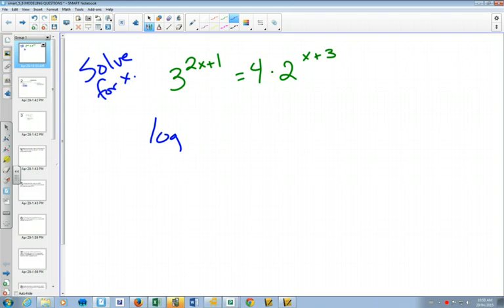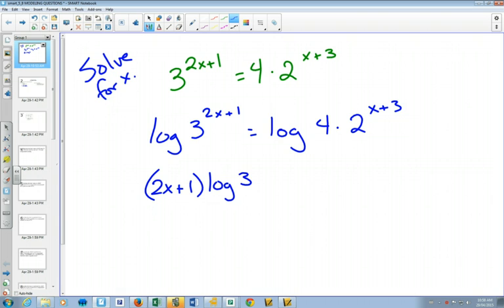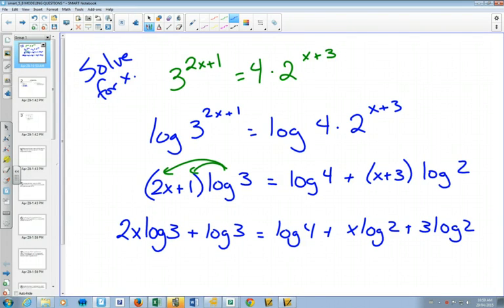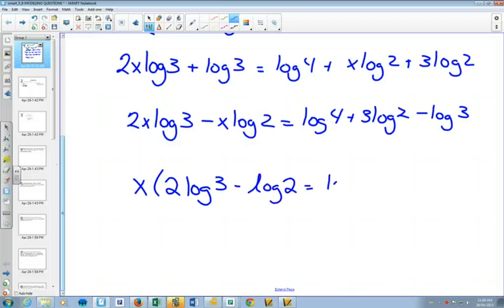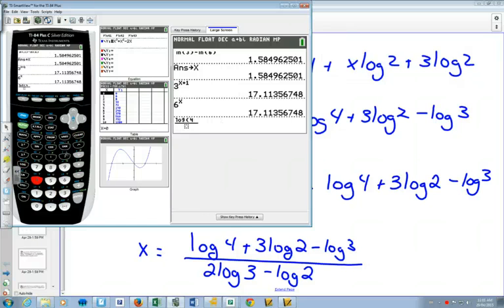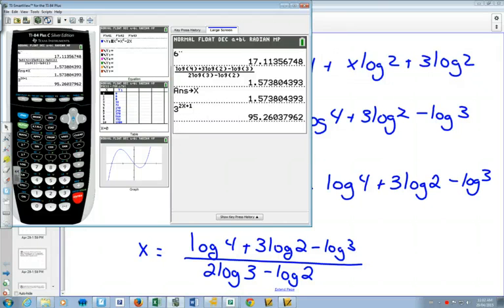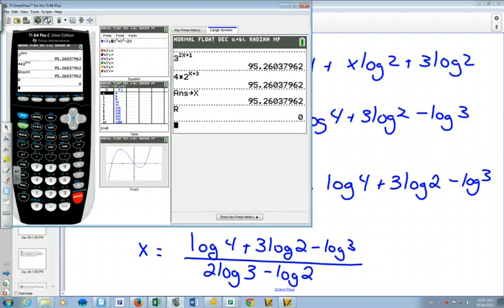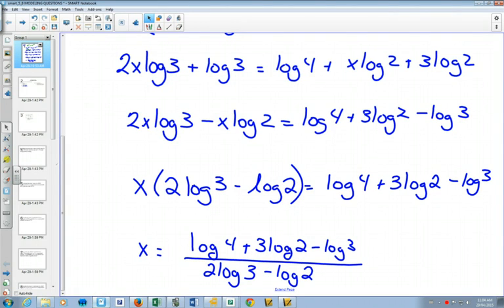40SP 5 7 Solving Exponential Equation Most Complicated